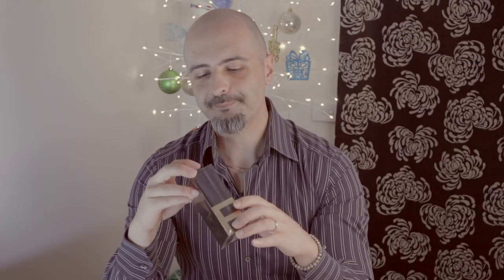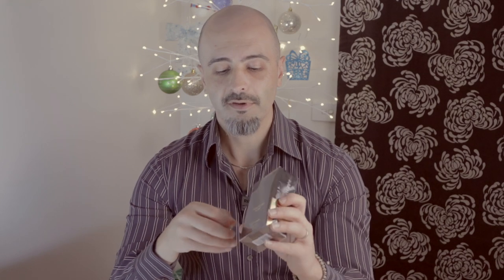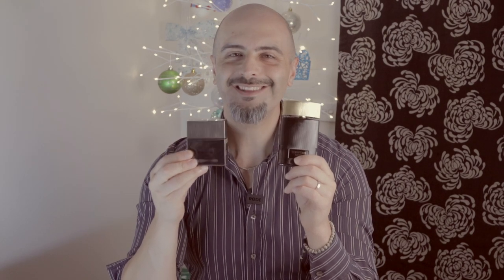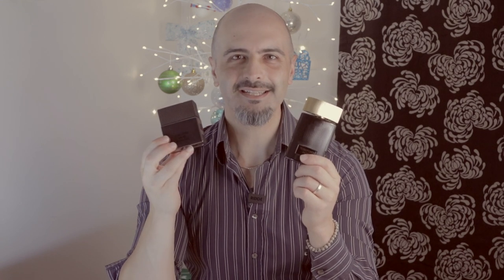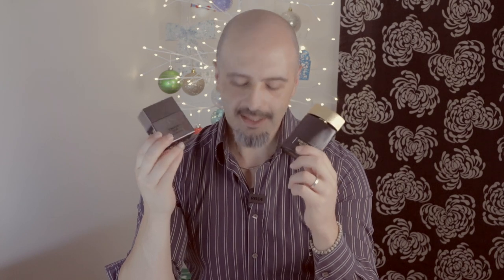How to tell if you bought the right Tom Ford Noir 🤔 Perfume/Fragrance/Cologne review/unboxing 2022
In this video we discuss:

Tom Ford Noir Femme (2015)

Link to the best book in the ever written in the history of time: